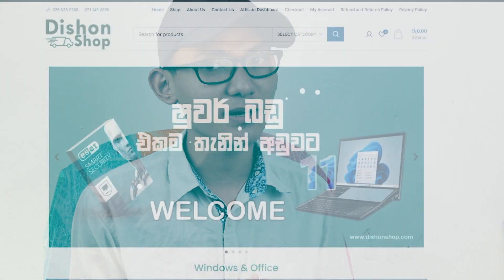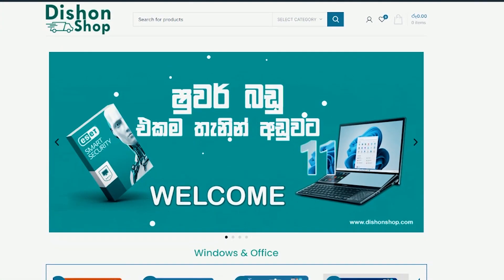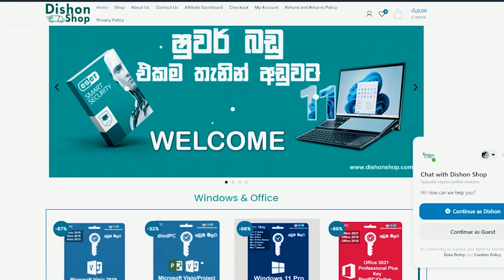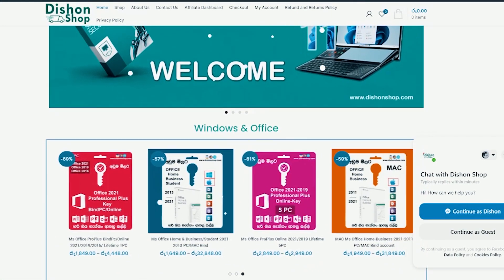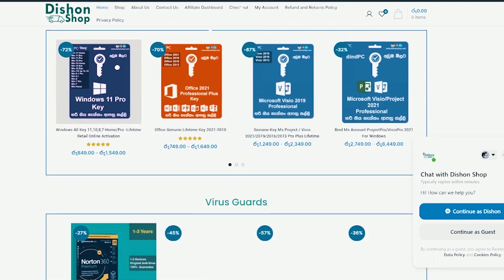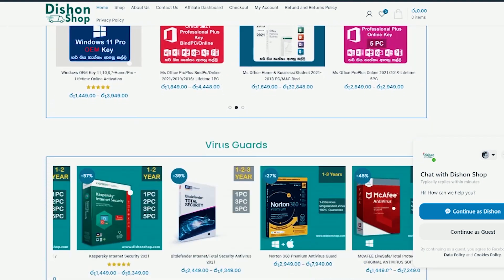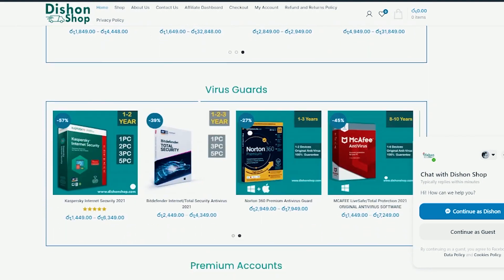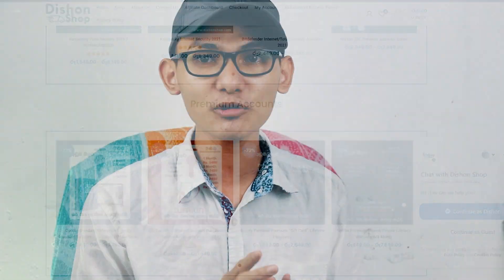🇱🇰 පරිස්සමින් ඔයාග Facebook එක Disabled වෙන්න කලින් | Protect Facebook Account Recover | Sinhala2022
🇱🇰 පරිස්සමින් ඔයාග Facebook එක Disabled වෙන්න කලින් | මේ දෙවල් ටික දැන්ම කරන්න | Sinhala 2022